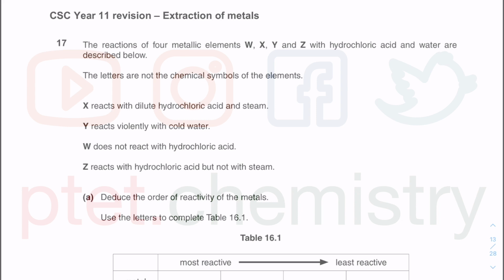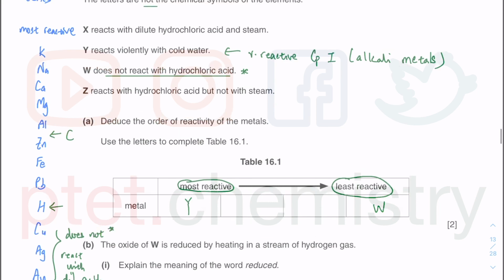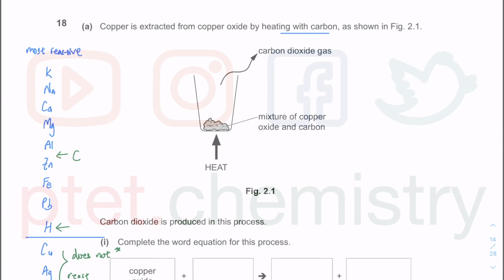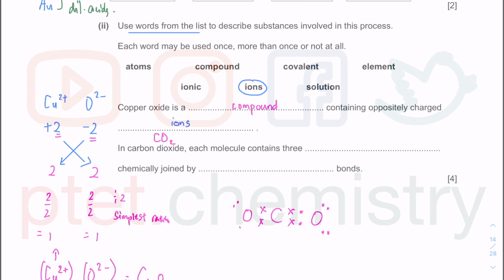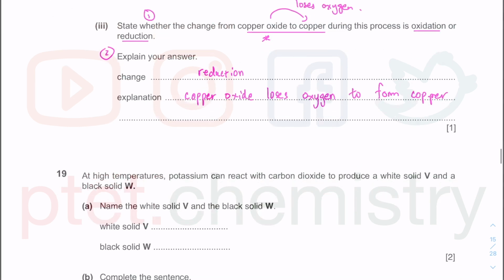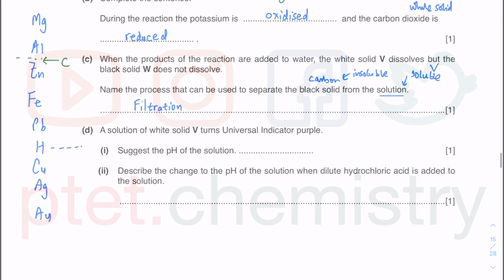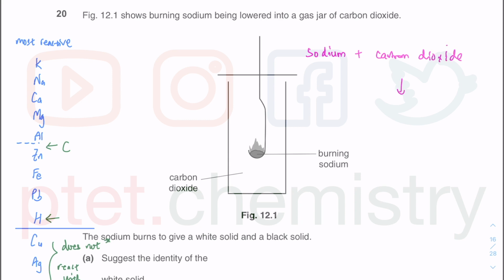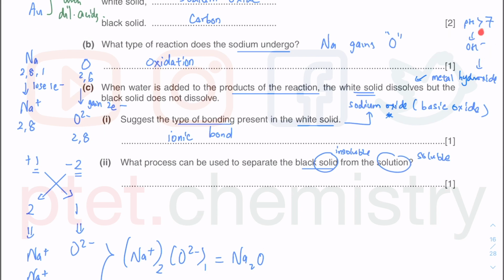Combined Science chemistry 5129 Year 11 revision - The Periodic Table - Part 4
These set of tutorial videos are designed to cover the entire Combined Science 5129 syllabus for the inorganic chemistry component, i.e. those related to the Periodic Table. The concepts include that of
1. atomic structure
2. bonding
3. metals (mainly group I metals)
4. non-metals (mainly halogens)
5. the Periodic Table
6. atmospheric and environmental chemistry

The chapter markers separate the different questions and provide you quick access to the questions of your choice. As usual, these are think-aloud tutorials, and are not to be consumed just by listening, but to be mastered by actually writing and drawing out the related concepts.

Q17  0:00
Q18  5:53
Q19  12:08
Q20  18:10